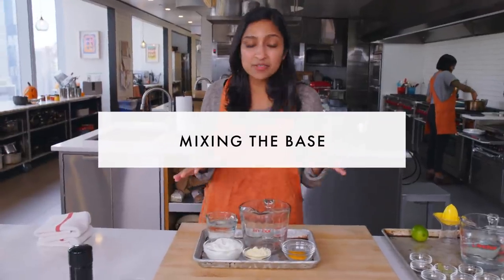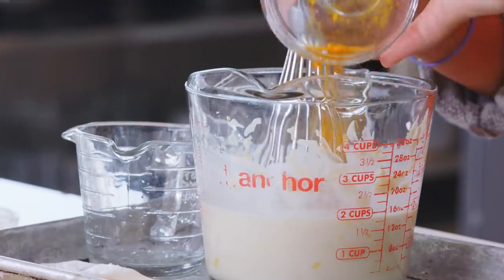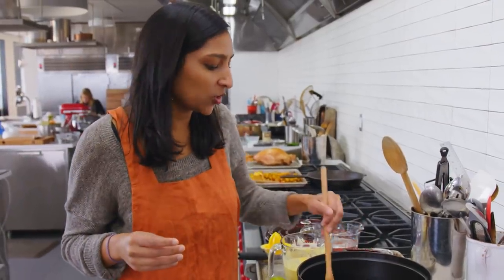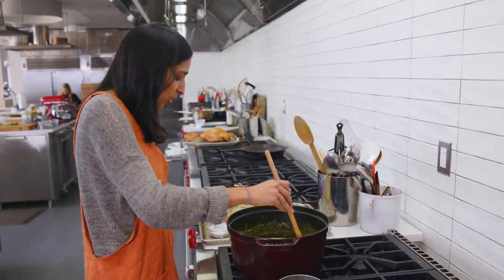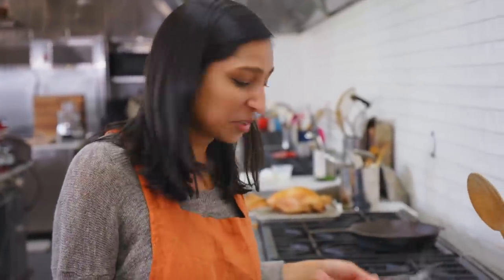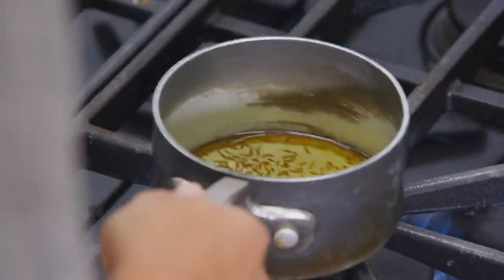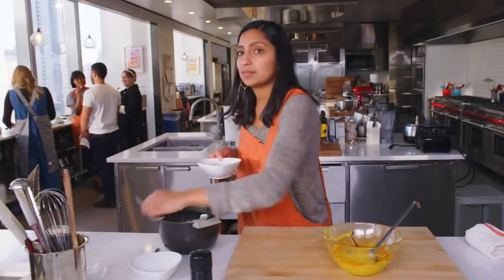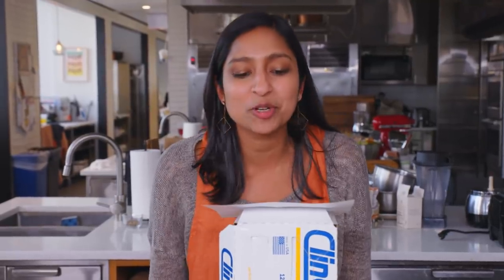Priya Makes Kadhi (Creamy Indian Soup) | From the Test Kitchen | Bon Appétit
Join Priya Krishna in the Bon Appétit Test kitchen as she makes Kadhi. Kadhi is similar in texture to cream of [fill in the blank] soup, but with no cream, and…well…better. All you need to make it are yogurt, chickpea flour, and spices. But don’t let the simplicity fool you: Kadhi is both deeply comforting and insanely complex in its flavor, like a cozy blanket draped over a hot bowl of white rice. The exact recipe varies from region to region in India, and sometimes includes add-ins, like chickpea flour–based fritters called pakoras, but we like it thick, rich, and spice-forward, with a pleasant tanginess at the end. If you don’t like peppercorn flavor, feel free to nix them or cut the amount in half.